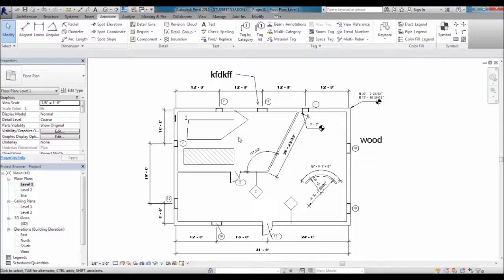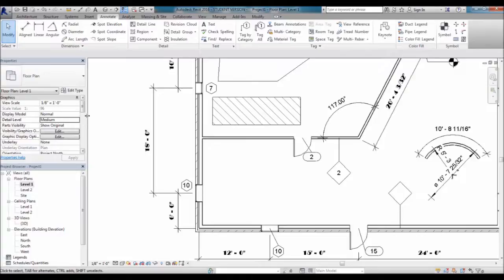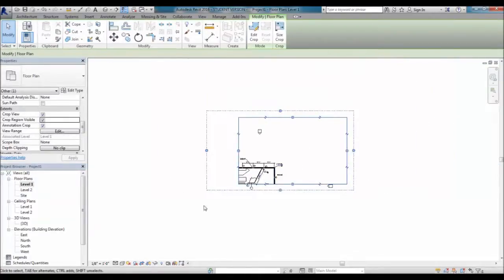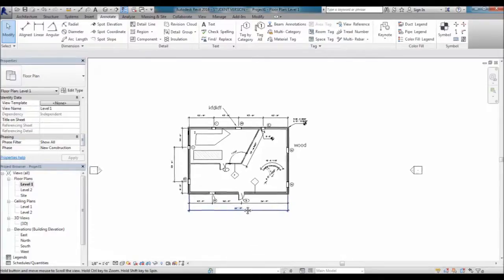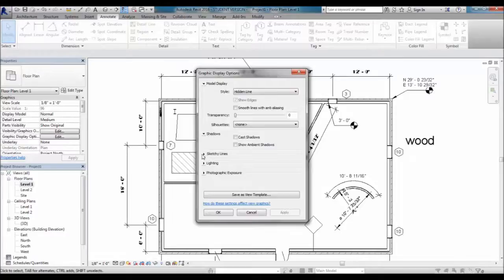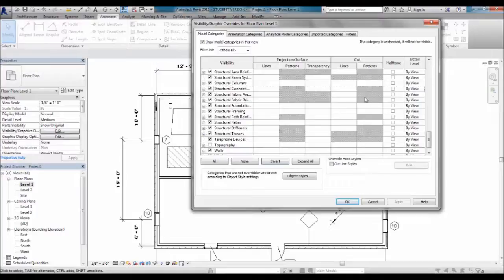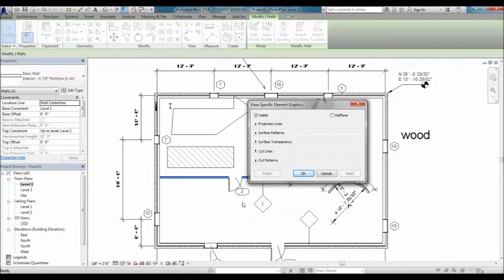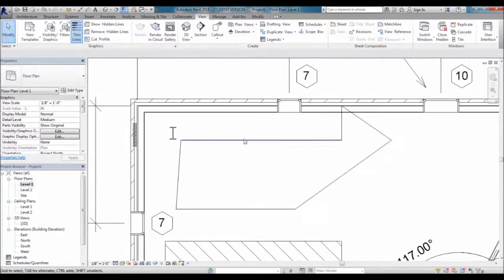Competency 4 Lesson 2 - Modifying Settings and View Template